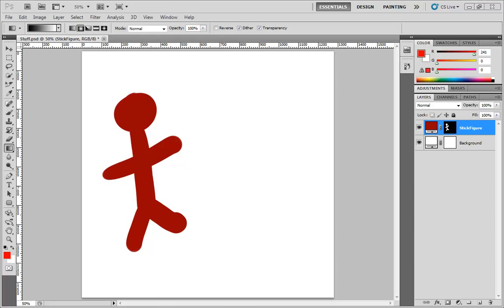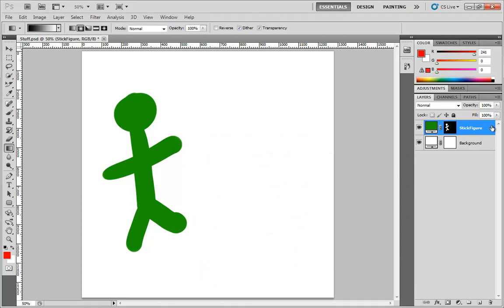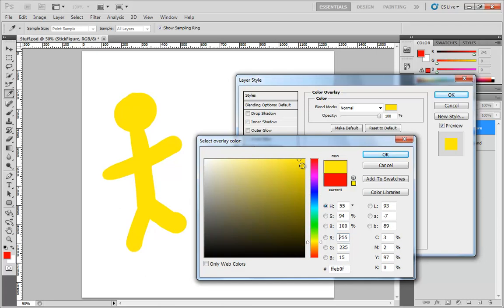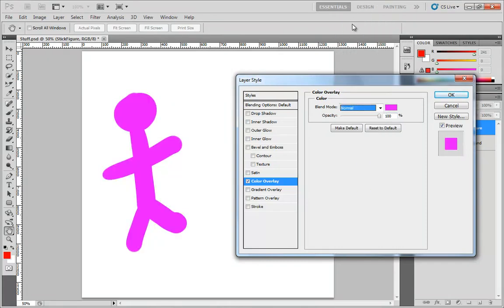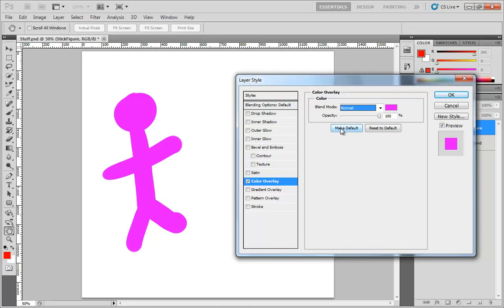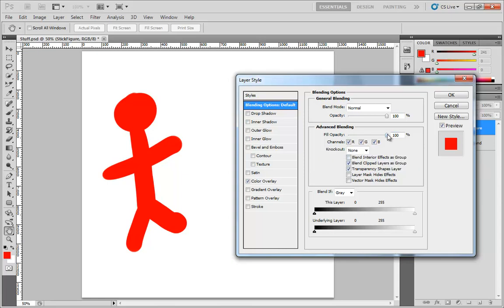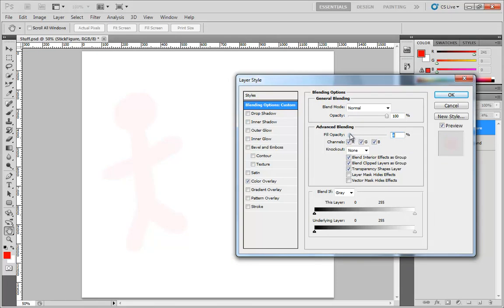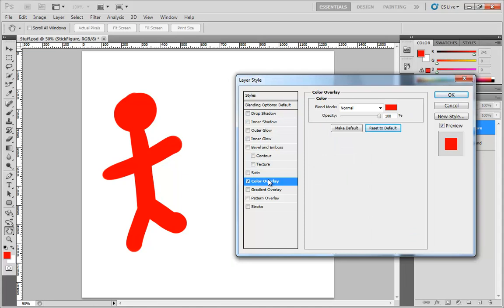[3D Buzz][Photoshop CS5 Fundamentals] 045. Color Overlay